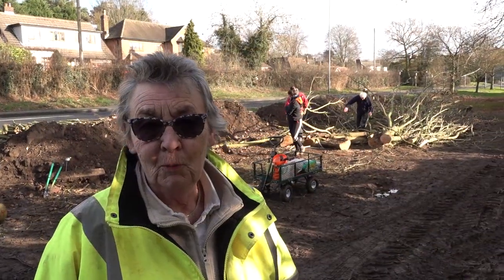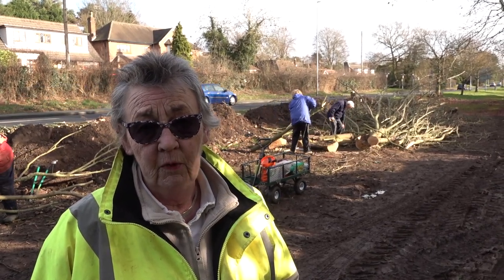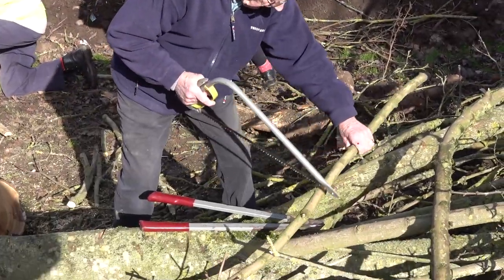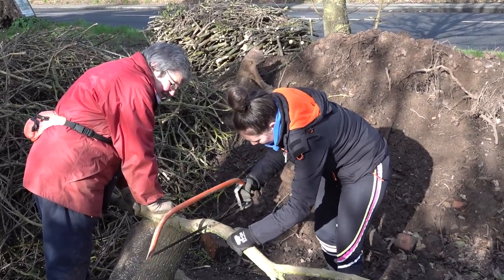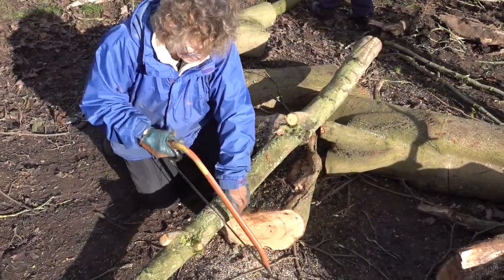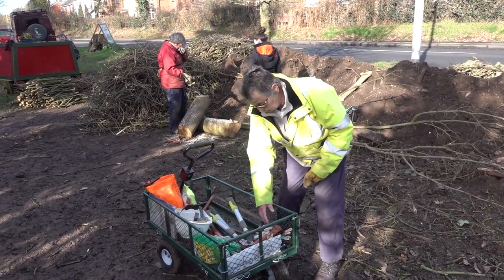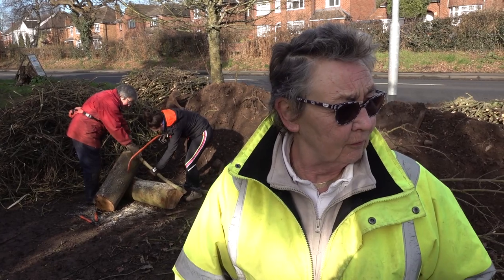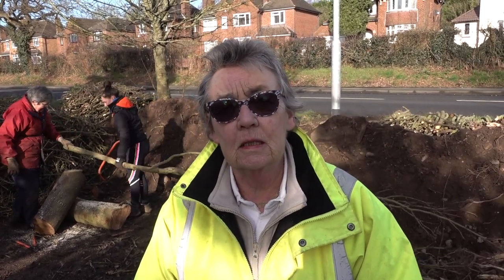Green Team at Tamworth Road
The LHCRT Green & Grounds Team were working at Tamworth Road. Christine Bull explains.  8th Feb. 2020